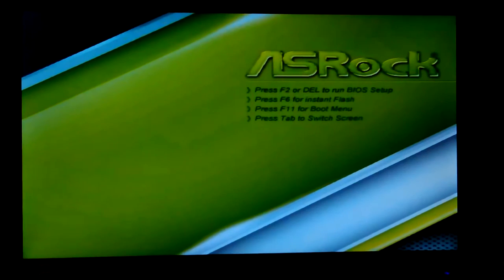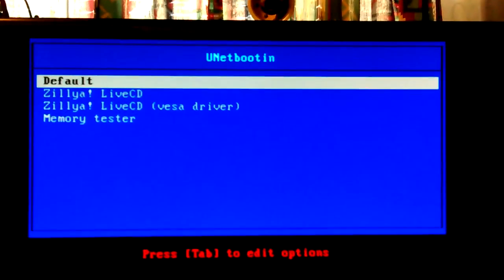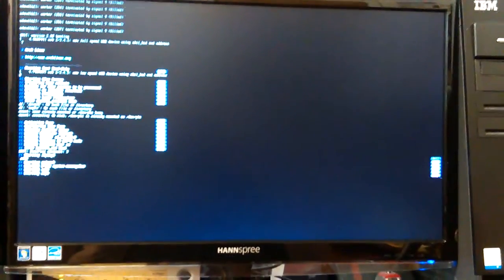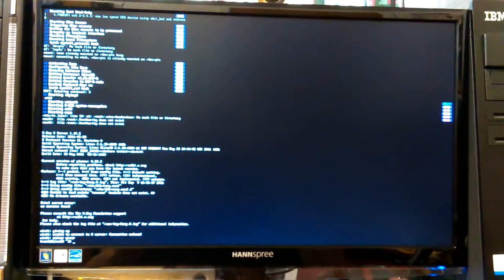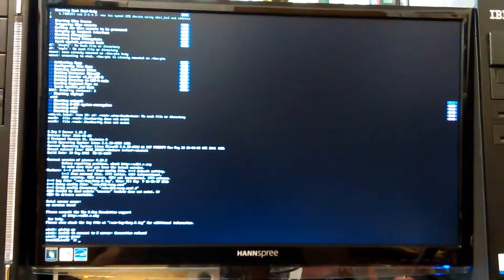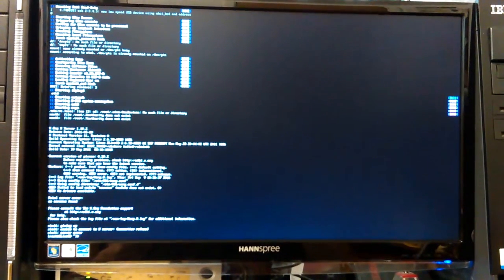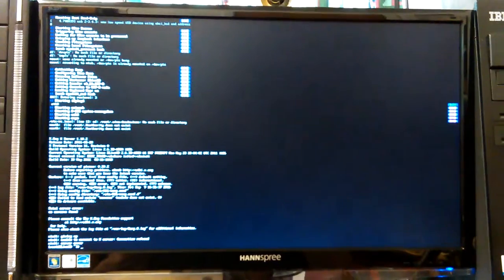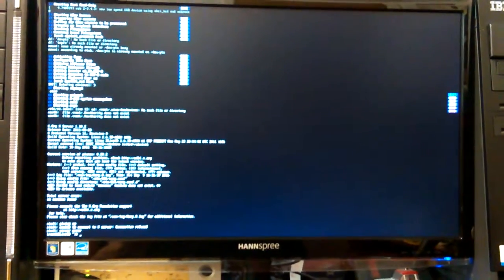VID_20160909_083532.mp4 Don's Computers Phones and Software How To and info Don Bishop